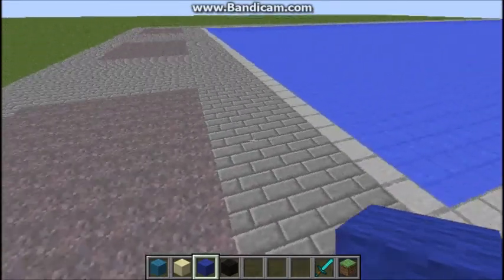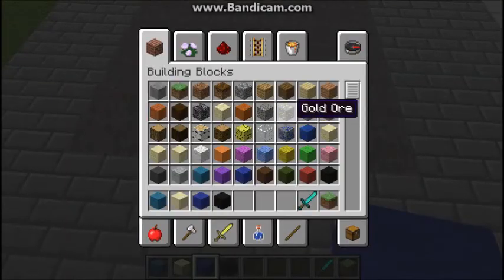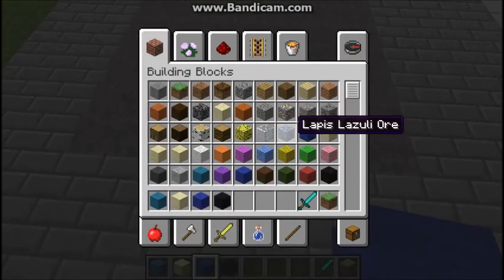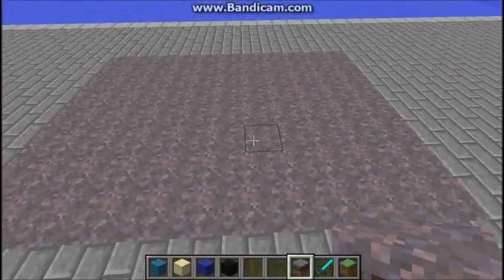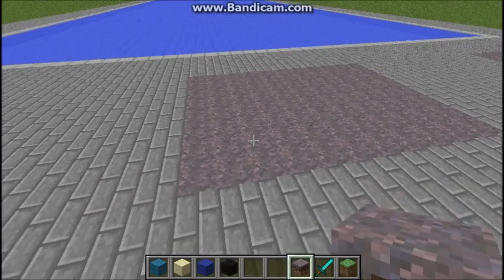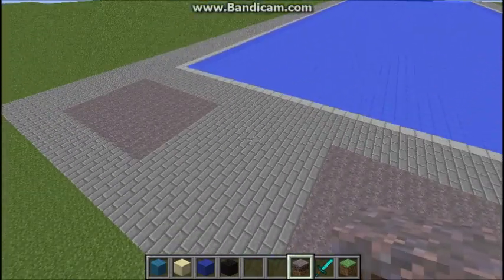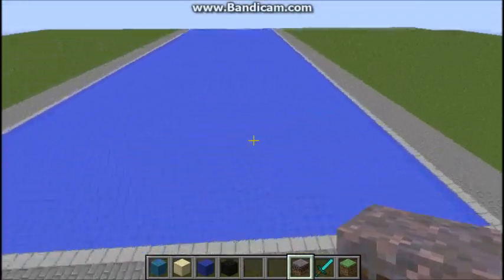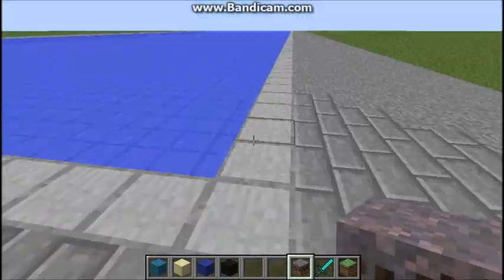Epic Recreations ep. 1: The Reflecting pool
A recreation of the reflecting pool between the Washington Monument and the Lincoln Memorial.